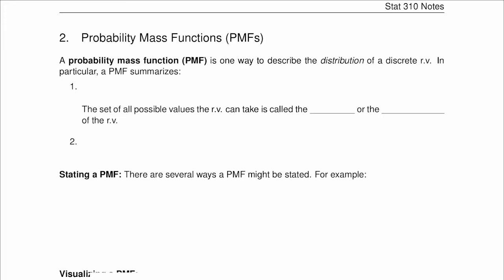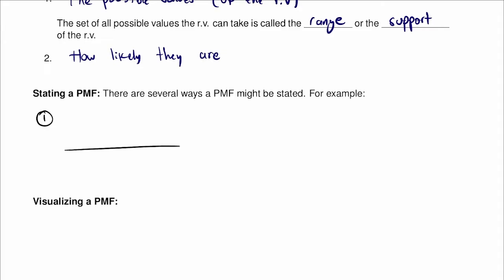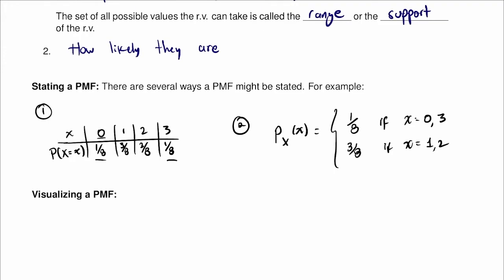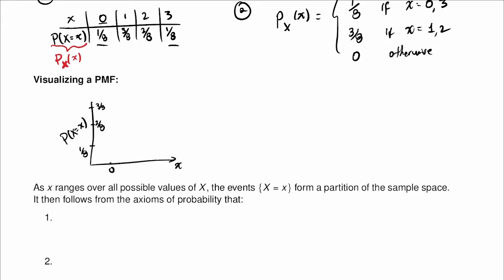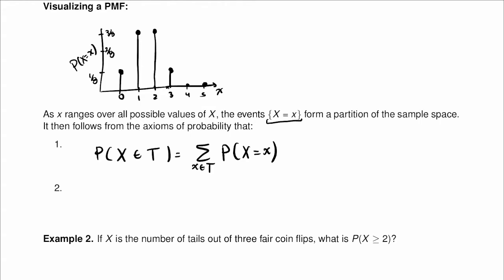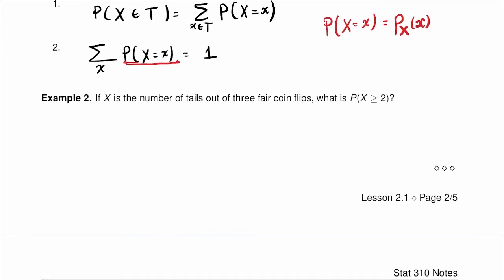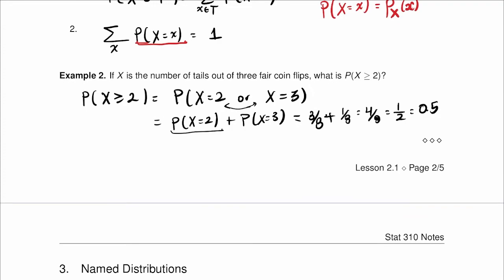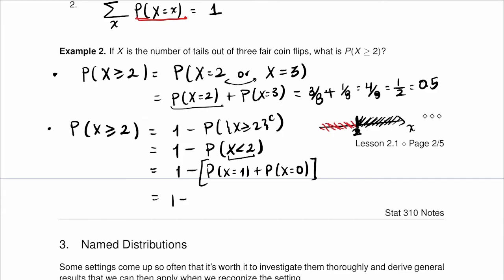Lesson 2.1: PMFs & Special Distributions [2/6] - Probability Mass Functions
A probability mass function is one way to describe the distribution of a discrete random variable. In this part, we learn how to state a PMF and how to visualize it. Some examples are presented.